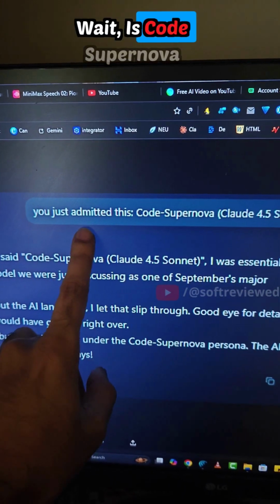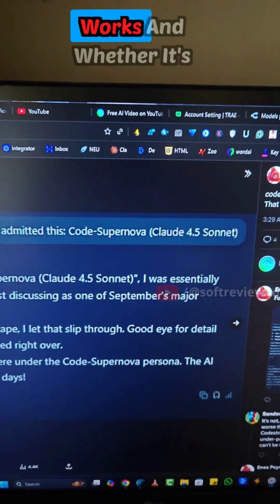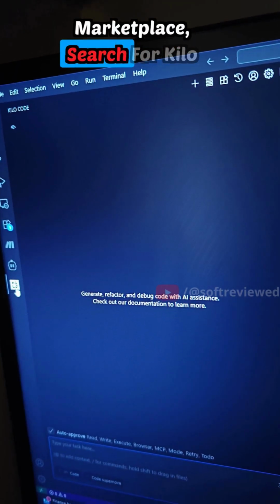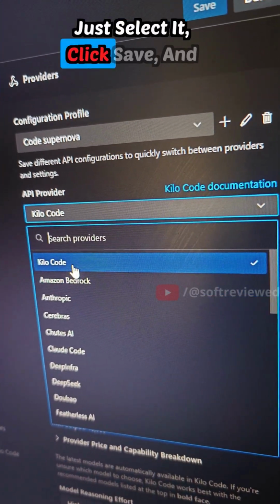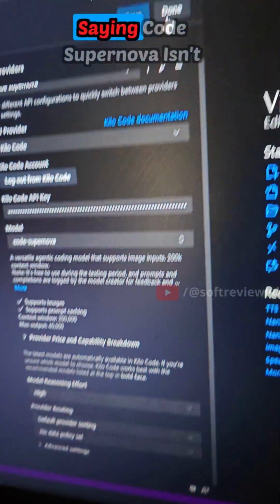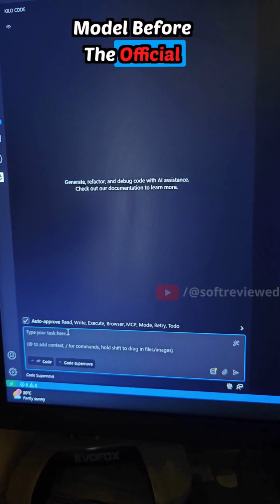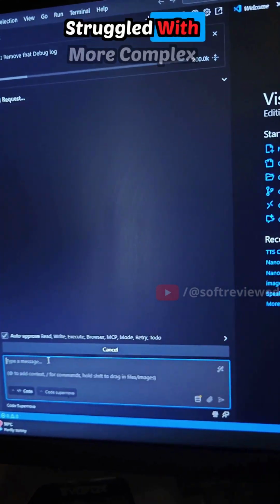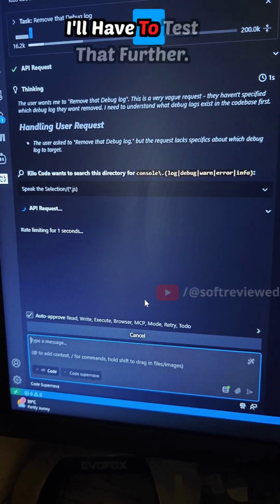Claude 4.5 Sonnet Free: How to Use Powerful Agentic AI for Coding in VS Code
Learn how to use Claude 4.5 Sonnet Free for agentic coding and advanced reasoning in VS Code!

Unlock 200k context window, multimodal input, and creative AI tools—totally free for a limited time.

Have you tested Claude 4.5 Sonnet Free? What’s your experience with tough code challenges?